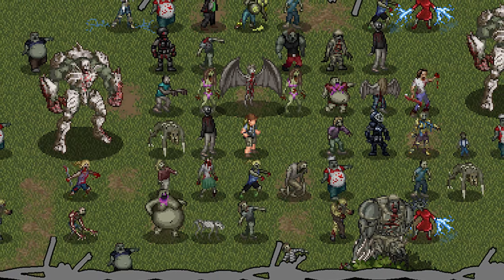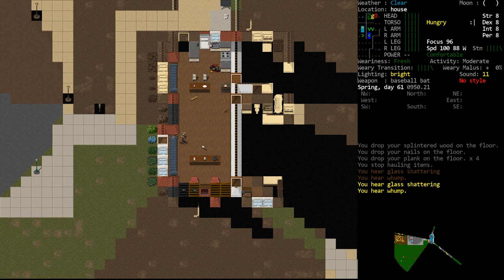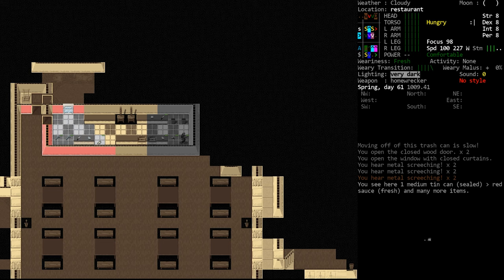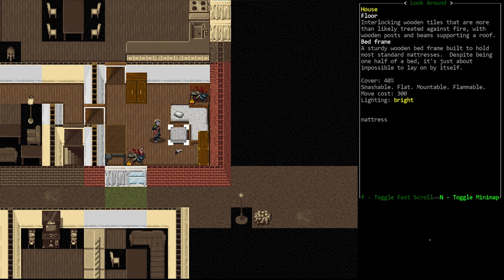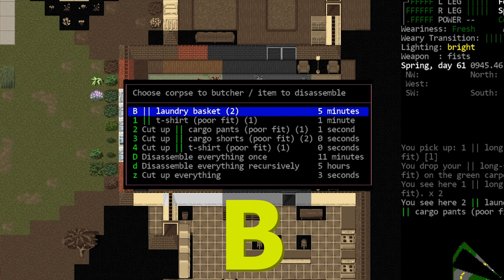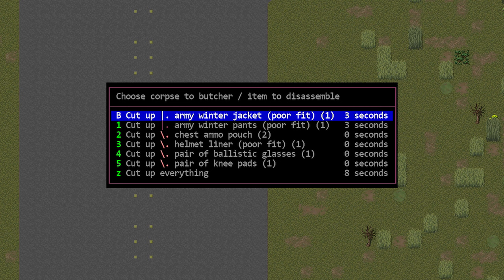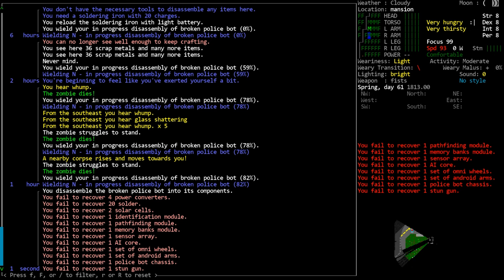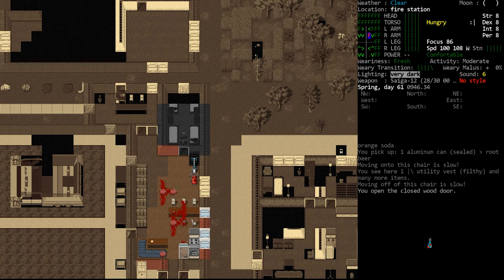CDDA Tutorial - Gathering Materials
In this episode of my tutorial series for Cataclysm Dark Days Ahead, we talk about gathering raw materials.  Specifically, we talk about smashing, deconstruction, butchery, and disassembly.  These four systems are very handy for gathering items needed for crafting and they're somewhat interconnected.

TIMESTAMPS:
0:00 - Intro
0:49 - Basic Overview
1:23 - Smashing and Deconstruction Overview
1:59 - Smashing
2:48 - Smashing Formula
4:43 - Furniture/Terrain Progression
5:17 - Smashing Summary and Common Targets
7:17 - Deconstruction Options
8:10 - Finding Deconstruction Results
8:47 - Pausing and Resuming Deconstruction
9:31 - Common Deconstruction Targets
10:16 - Butchery and Disassembly Overview
10:46 - Butchering
11:58 - Butchery Results
13:50 - Disassembly
14:10 - How to and Tool Requirements
16:16 - Skill Requirements
16:47 - Recipes Through Disassembly
17:30 - Recap

In this tutorial series for Cataclysm Dark Days Ahead I will be doing my best to teach you how to play the game.  I'll cover tips and tricks for playing CDDA and hopefully equip you to survive the zombie apocalypse.  Each episode will be as heavily edited as my meager ability will allow.  Although Cataclysm: Dark Days Ahead is a difficult game about surviving in the apocalypse, if you stick it out you'll realize this is the best zombie sandbox type game ever created.
You should join the Cataclysm Developer Discord!

Or you can try the fan discord, it's more social!